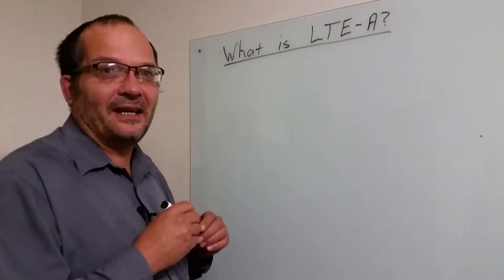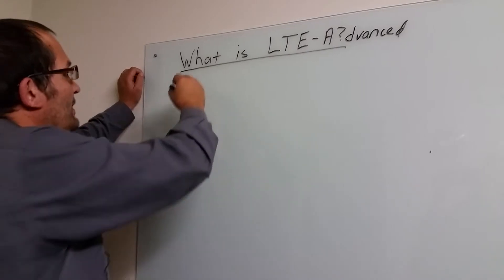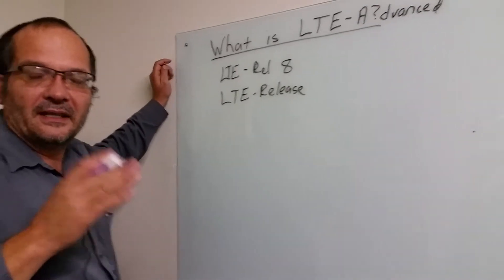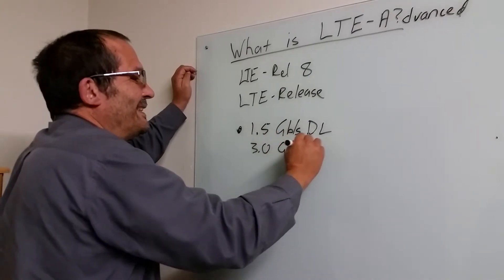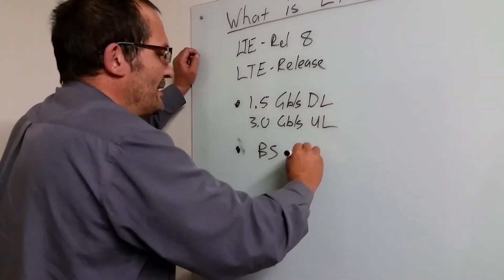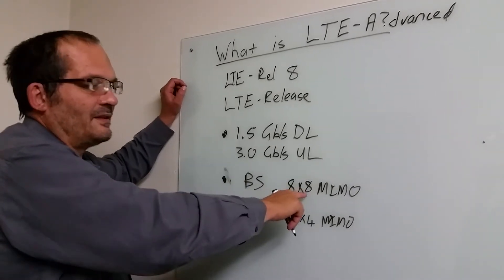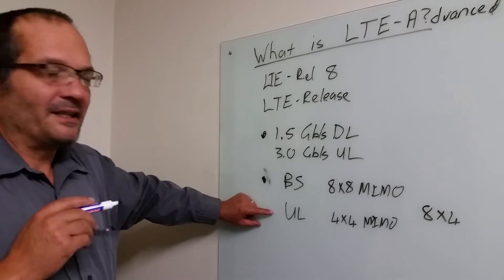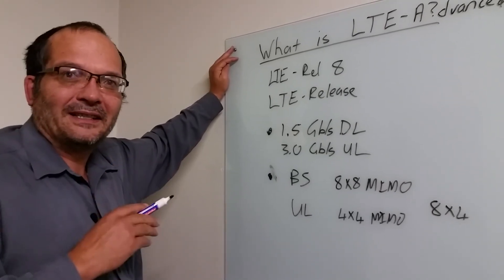What is LTE-A?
What is the difference between LTE and LTE-A or LTE-Advanced?

2021 June updated